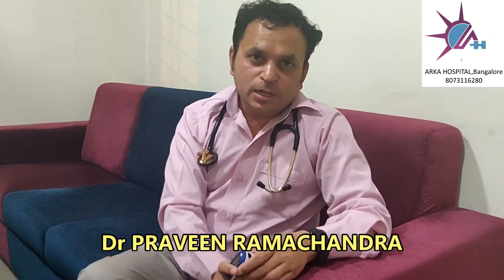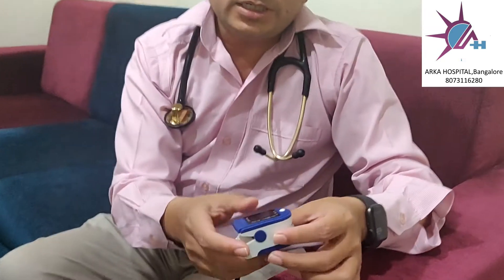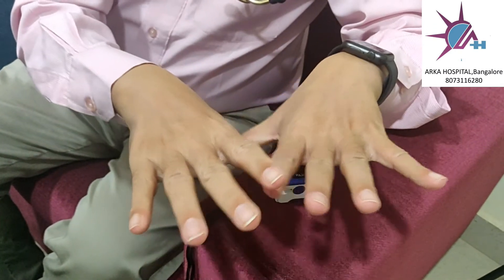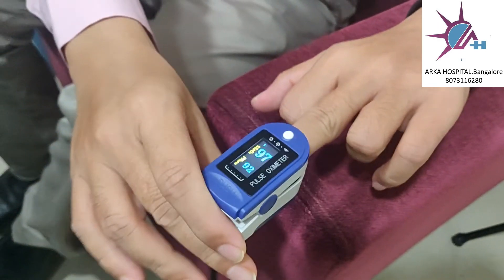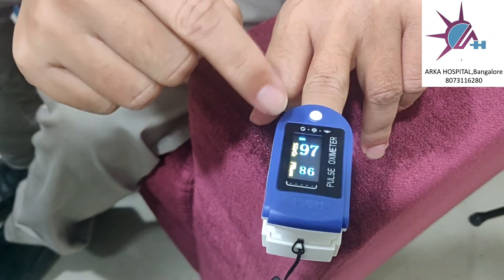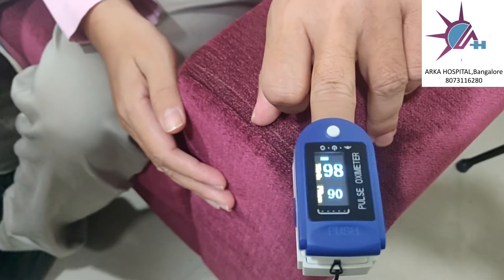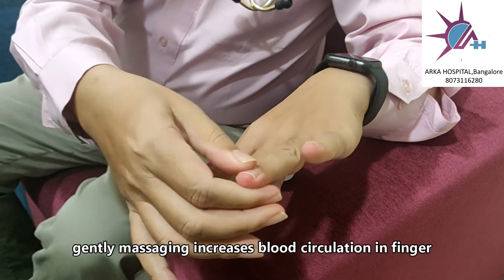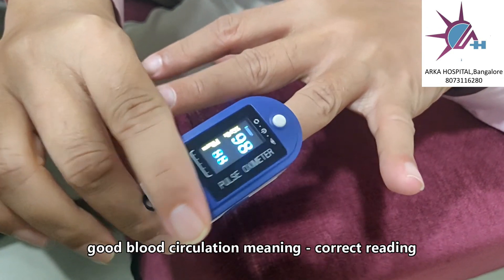How to use pulse oxymeter to measure oxygen in covid -19 patient, by Dr Praveen Ramachandra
video is on - How to use pulse oxymeter to measure oxygen in covid -19 patient, by Dr Praveen Ramachandra